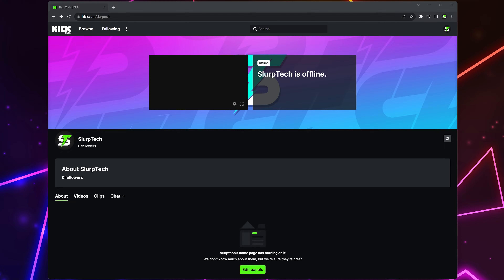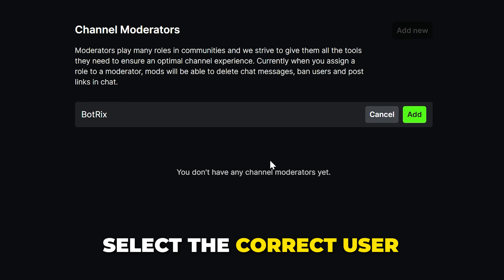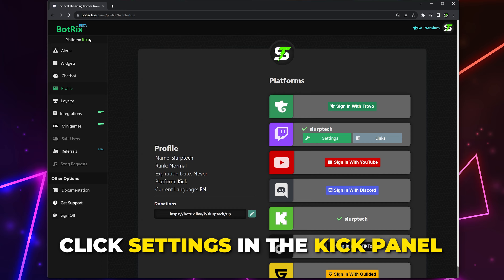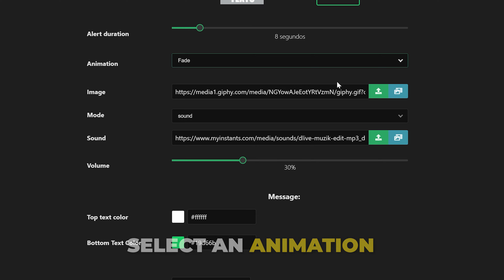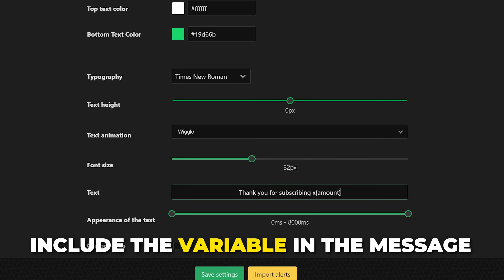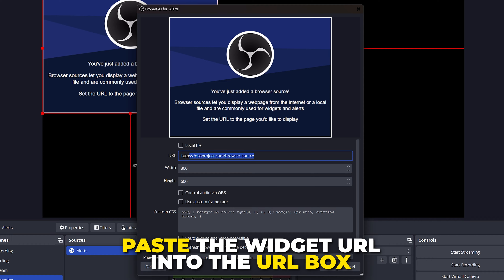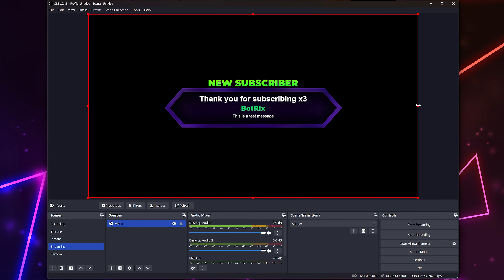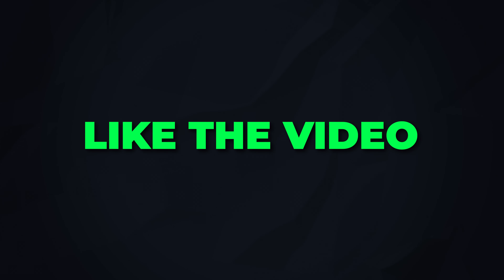How to Set Up Kick Alerts in OBS Studio (Stream Alerts)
n this video I'll be showing you how to set up Kick alerts in OBS Studio. You can use BotRix to add alerts to your Kick stream. The alert can be set as a preset gif or image from the provided gallery, or you can upload your own custom alert.

When setting up Kick alerts you can customize different settings including the text position, style, size, font, and even the sound that plays. This allows you to set up the Kick alert exactly how you want it to match your stream as needed.

Once you have set up Kick alerts with BotRix you can then add it to OBS using the widget URL and a browser source. Once the alert widget is added you can then resize and reposition the alert source in OBS. This is the best way to position the alert where you want it on your Kick stream.

You can use the test alerts buttons on the BotRix website to test your alerts are set up to your liking.

With your Kick alerts set up you can copy and paste the source into other scenes that you use when streaming. This is an easy way to ensure your alerts are working at all times when you stream. You will also want to ensure that the Kick alerts source is at the top or near the top of the sources list to ensure it is visible.